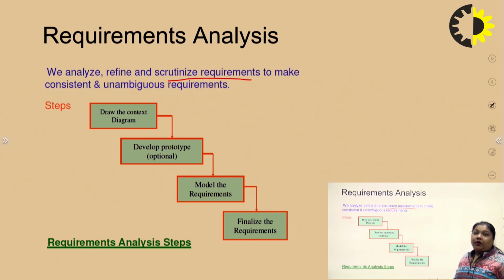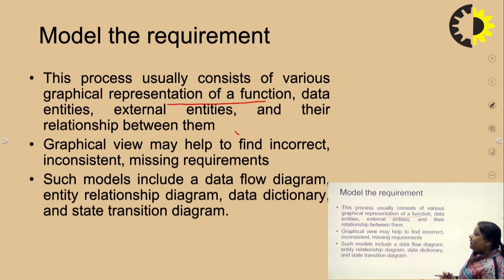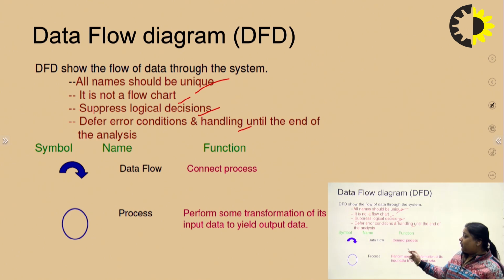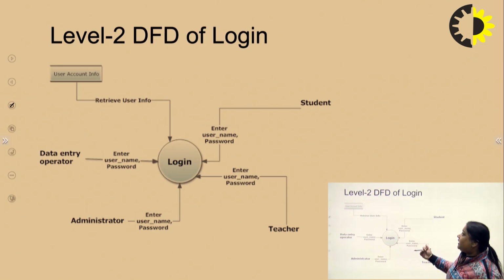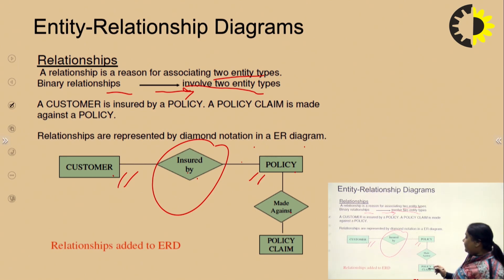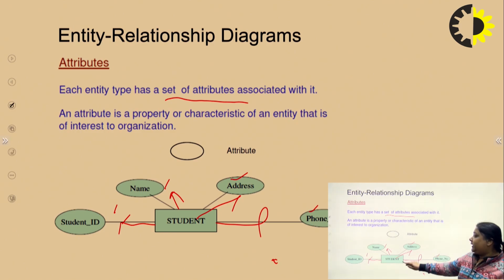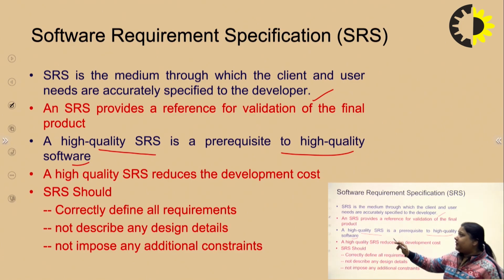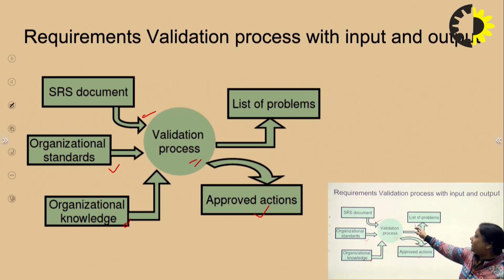REQUIREMENT ANALYSIS | SOFTWARE ENGINEERING | LECTURE 04 BY MS. AMAN GUPTA | AKGEC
Dear All,
Please find the links to all five units for SOFTWARE ENGINEERING below:

In this lecture, students will learn about Requirement Analysis in Software Engineering, including the process of identifying, analyzing, documenting, and managing software requirements. The lecture explains functional and non-functional requirements, requirement modeling, feasibility analysis, and the importance of proper requirement analysis in software development. This session is useful for B.Tech, engineering, computer science, and software engineering students preparing for academics, university exams, and interviews.

📘 Topics Covered:
• Introduction to Requirement Analysis
• Functional and Non-Functional Requirements
• Requirement Gathering and Analysis Techniques
• Requirement Modeling
• Feasibility Analysis
• Requirement Documentation
• Software Requirement Specification (SRS) Basics
• Importance of Requirement Analysis in Software Development
• Role of Requirement Analysis in SDLC

🎓 Subject: Software Engineering
🎥 Lecture: 04
👨‍🏫 Faculty: Aman Gupta
🏫 AKGEC (Ajay Kumar Garg Engineering College)

Watch this lecture to understand Requirement Analysis concepts in an easy and practical way for university exams, placements, and technical knowledge enhancement.